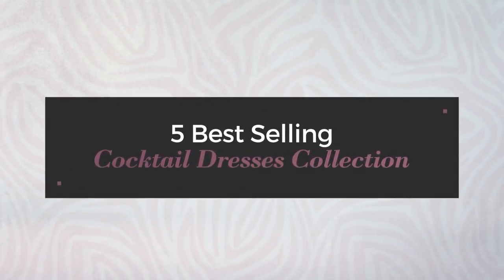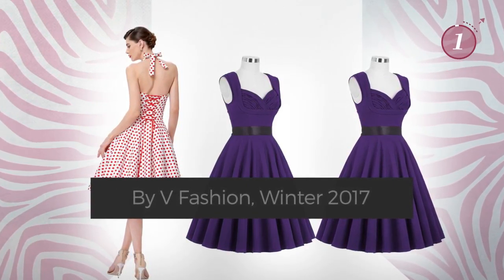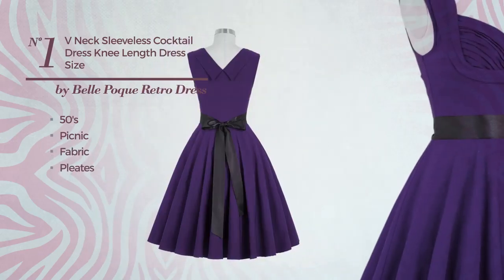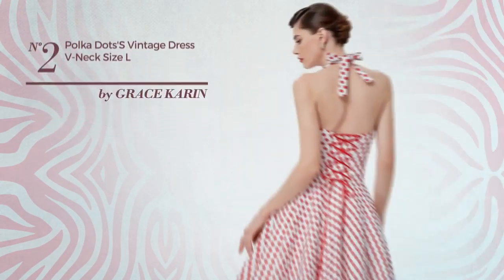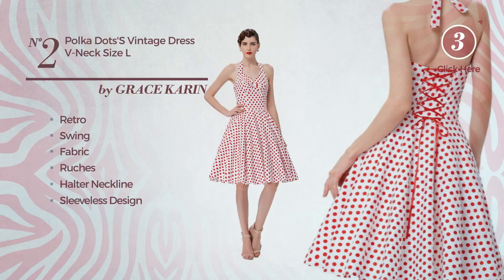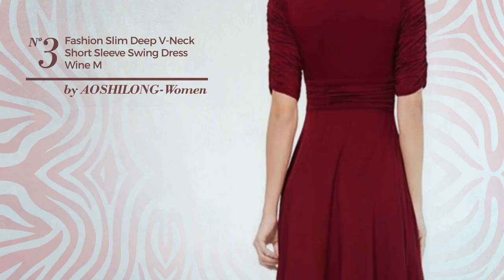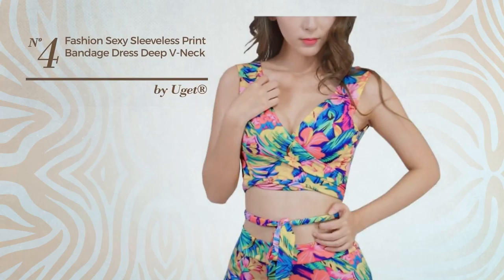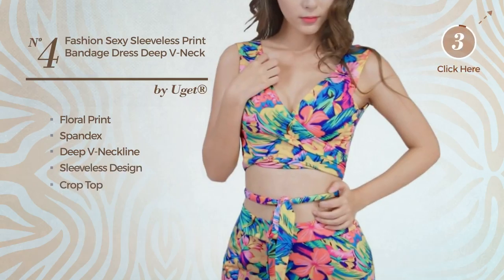5 Best Selling Cocktail Dresses Collection By V Fashion, Winter 2017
5 Best Selling Cocktail Dresses Collection By V Fashion, Winter 2017

Shop for Cocktail Dresses Collection By V Fashion, Winter 2017
V Neck Sleeveless Cocktail Dress Knee Length 1940s Dress Size XL CL8948-6 Cocktail Dress Knee Length 1940s Dress Size XL CL8948 6

Polka Dots 1950'S Vintage Dress V-Neck Size L BP13-3 Vintage Dress V Neck Size L BP13 3

ASL Women's Fashion Slim Deep V-neck OL Short Sleeve Swing Dress wine m Fashion Slim Deep V neck OL Short Sleeve Swing Dress wine m

Uget Womens Fashion sexy sleeveless print bandage dress deep v-neck nightclub dress-Multicolor Small Fashion sexy sleeveless print bandage dress deep v neck nightclub...

Roswear Women's Hollow Out Lace V Neck Clubwear Mini Dress Black Large Hollow Out Lace V Neck Clubwear Mini Dress Black Large

Try also: BellePoqueRetroDress, GraceKarin, Aoshilong-women, Uget®,